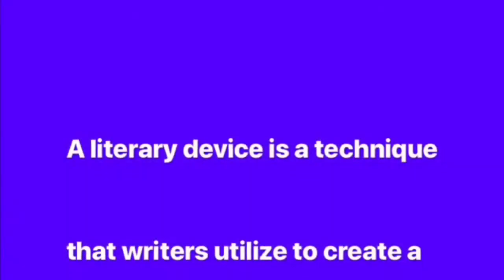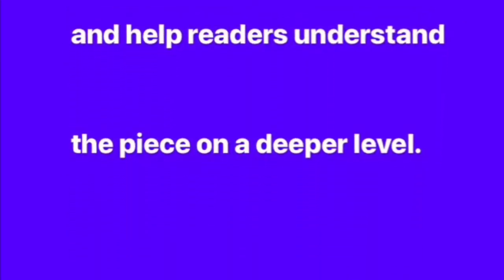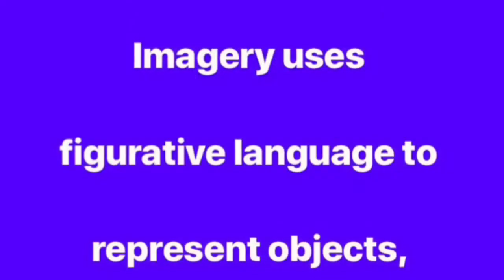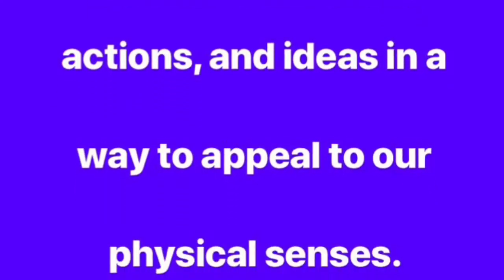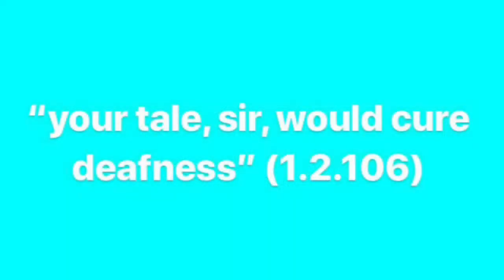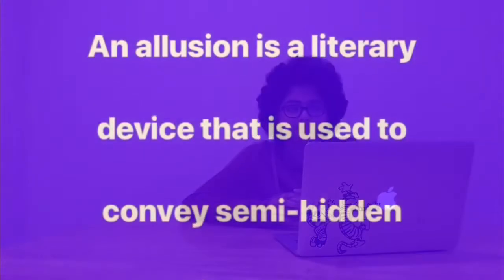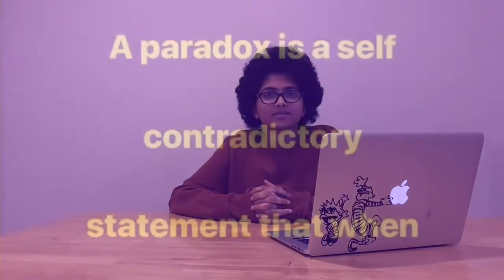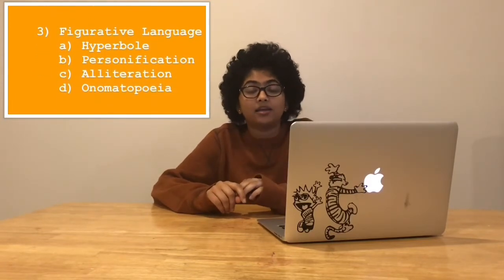Crash Course Literature | The Wright One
Q: Why is this the best option?

A: This Crash Course video is the best voice to demonstrate the mastery of literary devices. This is because the Crash Course video is able to fit the vast expanse of information required to explain the nuances of literary devices. It is also a good way to present the information in a more creative fun way with added visuals. In conclusion, a Crash Course video best allows our group to present both a visual and auditory portion in which we can give examples, quotes, and explanations seamlessly and clearly.

Group Members: Daniel Adams, Carissa Halim, Victoria Li, and Aahana Shankaran

Product 2 (literary devices)